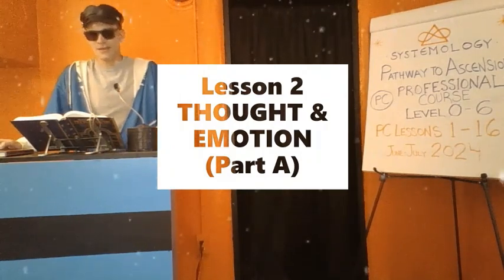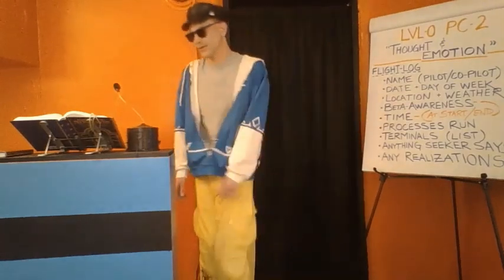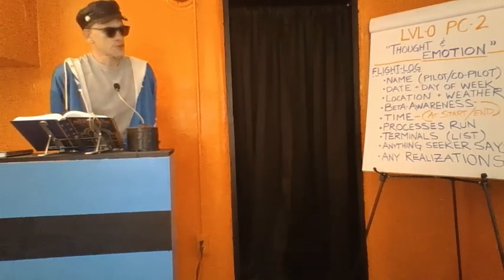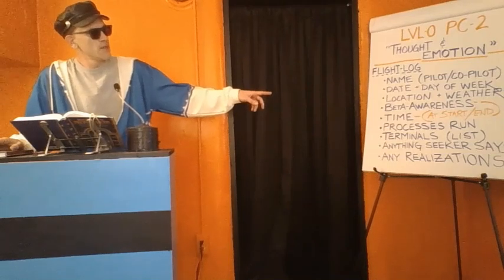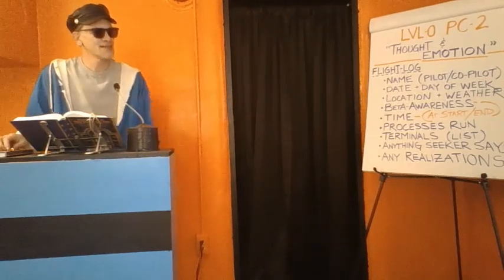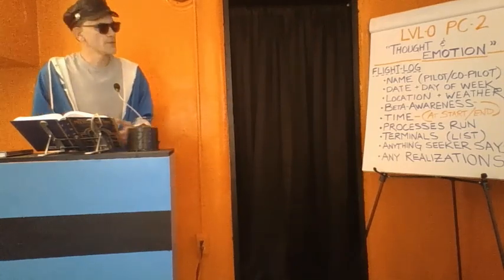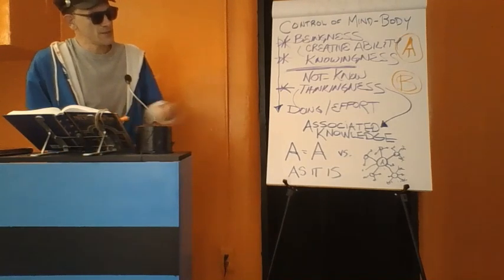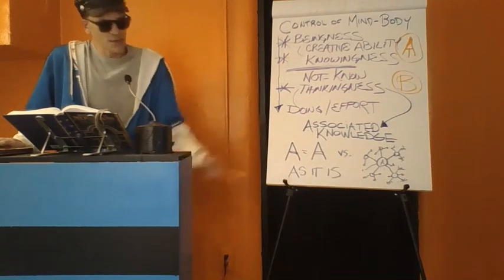Pathway to Ascension - Lesson 2 (Part A) - Mardukite Academy (Systemology Professional Course)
The Pathway to Ascension
Systemology Professional Course
Lesson 2 - Thought and Emotion (Part A)
based on the textbooks by Joshua Free
developed for the Systemology Society
and Mardukite Academy

Prerequisite (previous requirements) for this Professional Course: completion of the Fundamentals of Systemology (Basic Course)

This professional course is based on the textbook by Joshua Free:
THE PATHWAY TO ASCENSION (available in two hardcover volumes, or sixteen individual lesson booklets).

Textbook description:
Chart Your Flight For Ascension...
Then Let Your Spirit Fly!

Unlock your ultimate spiritual potential by removing the barriers to your true native state.

Learn how to easily attain Self-Actualization and even help actualize others along the way.

A greater appreciation and understanding of Spiritual Life and Existence awaits you. Expand your reach to achieve your dreams.

Each 'Professional Course' lesson in this volume offers simple exercises and techniques that directly apply the metahuman philosophy of Systemology, assisting to increase your true Knowingness, improve your capabilities in this life, and even decide what you will do in your next.

At the Mardukite Academy of Systemology, the 'Professional Course' lessons in this series are presented to Seeker's that have already completed the 'Basic Course'.

This professional presentation of the official Systemology 'Pathway-to-Ascension' takes new Seekers (and continuing students) from "Zero" to "Infinity" at lightning-fast speeds!

Discover Who You Really Are...
Because You Were Never Human!